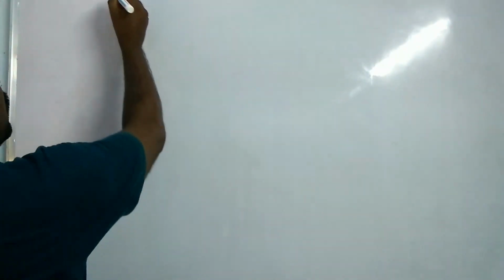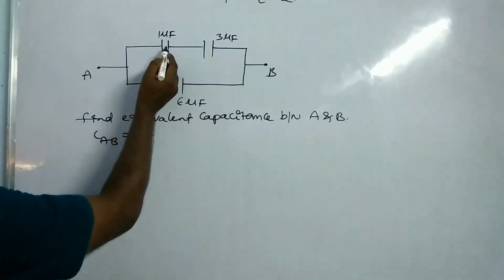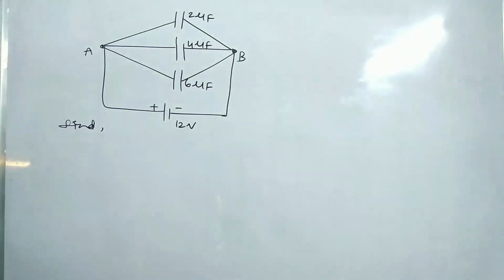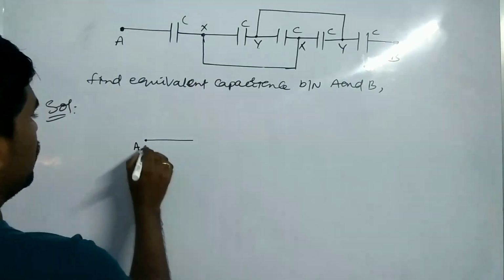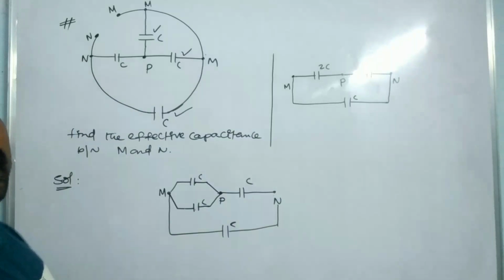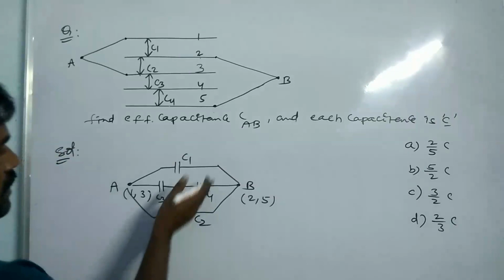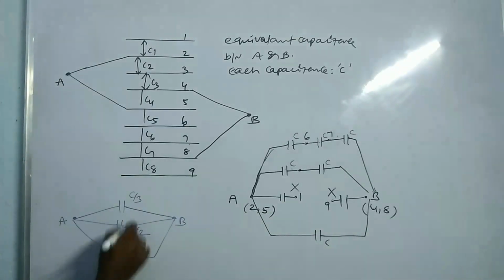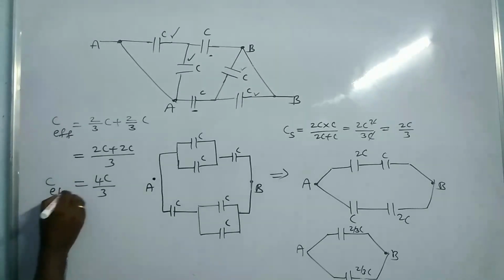capacitors problems||multiple capacitors||effective capacitance||Circuits problems||IIT JEE/NEET..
Capacitors||multiple capacitors||effective capacitance||Circuits problems||IIT JEE/NEET..
Explained,different types of circuits and found that equivalent capacitance..
for iit jee and neet.